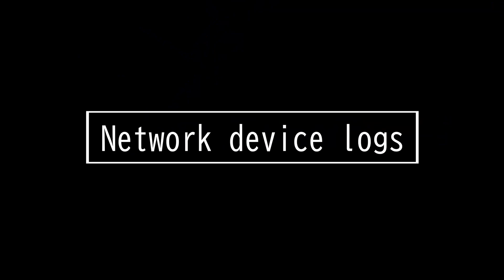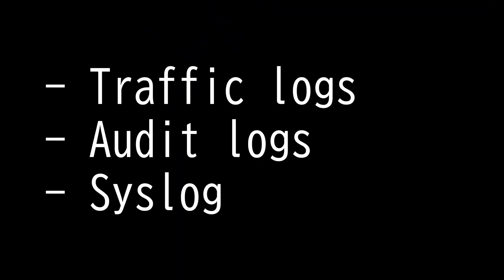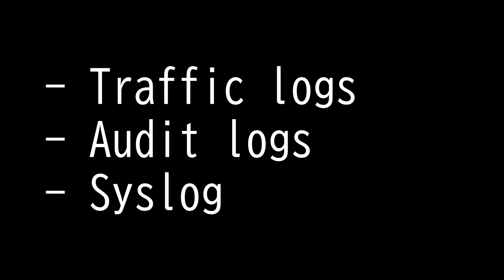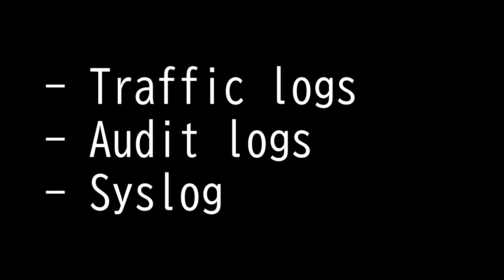Network device logs - CompTIA Network+ N10-008 Domain 3.3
• Network device logs
- Log reviews
 - Traffic logs
 - Audit logs
 - Syslog
- Logging levels/severity levels